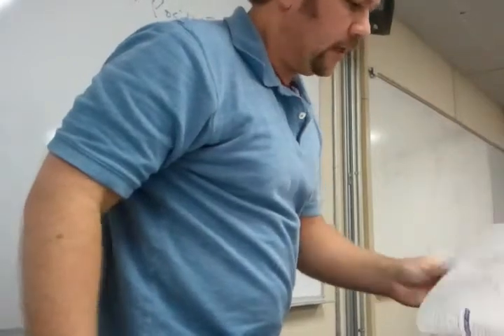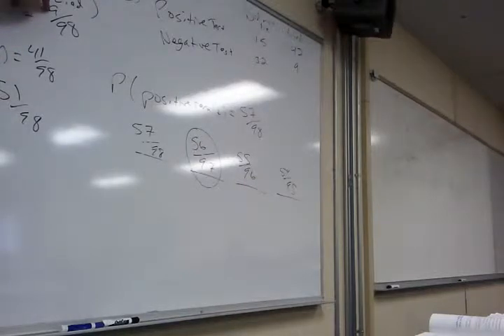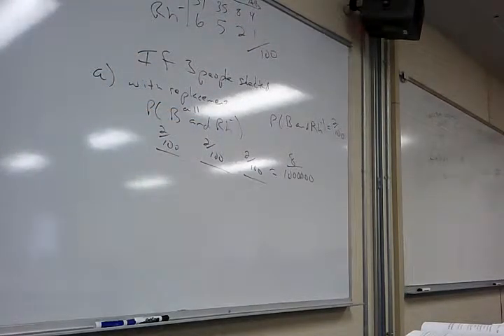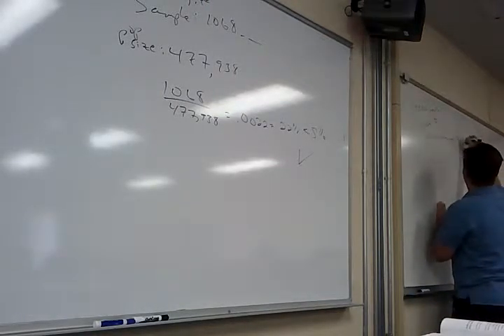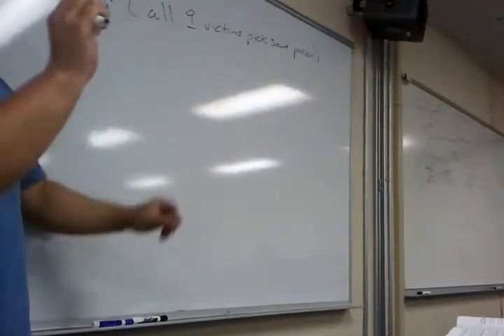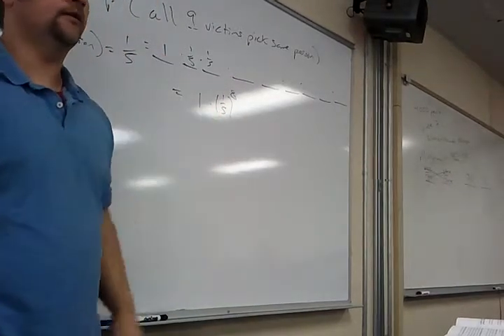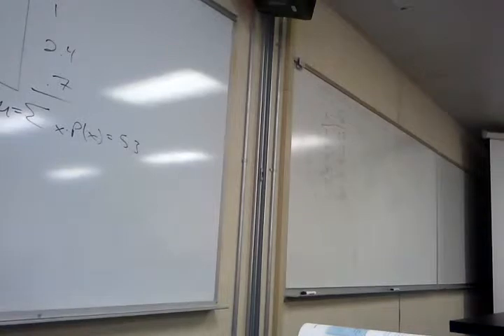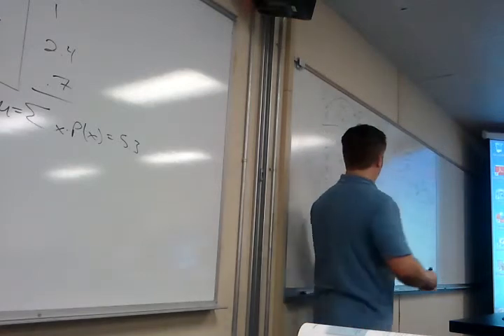Math 160, October 6 Lecture